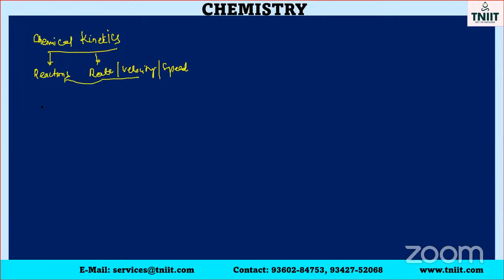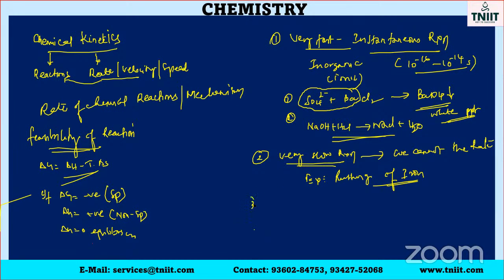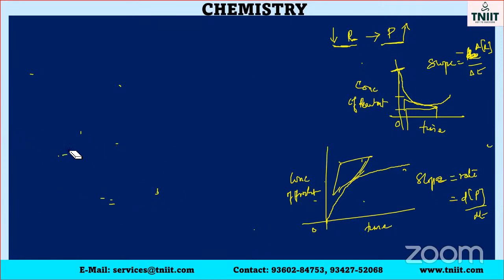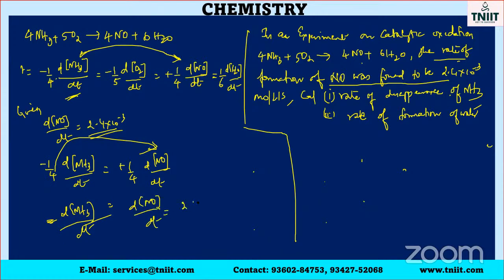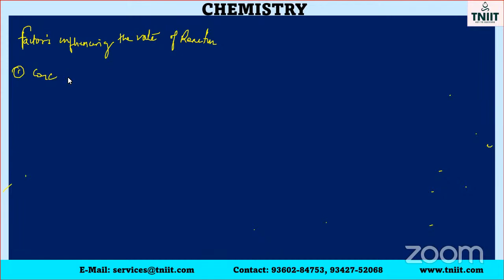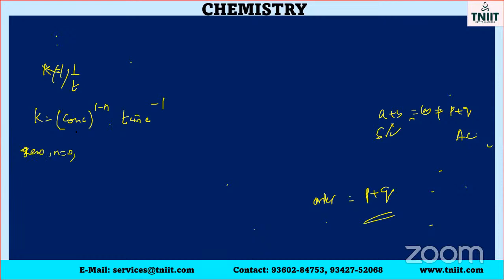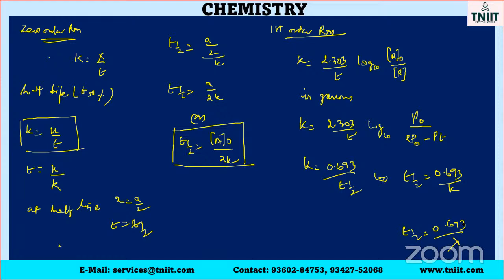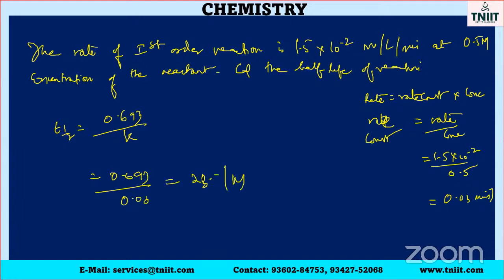TNIIT Free Live Classes | Full syllabus -Synopsis-3 | NEET 2023 | Chemistry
Topic: Questions Discussion

Subject: Chemistry
Faculty: Dr. Prasanna Kumar
Lecture details: Chemical kinetics